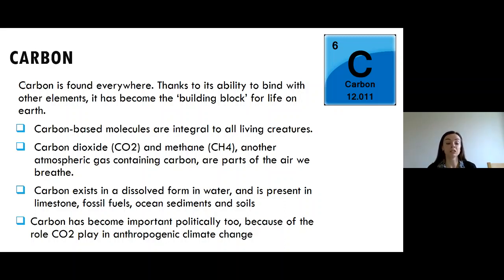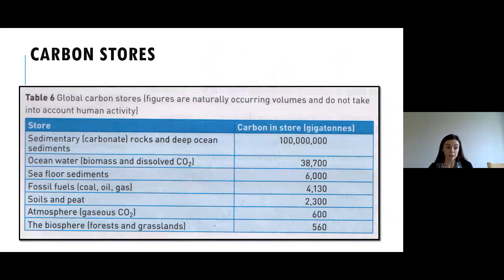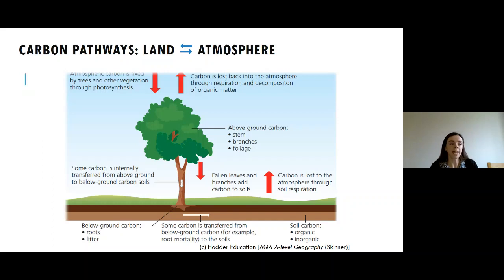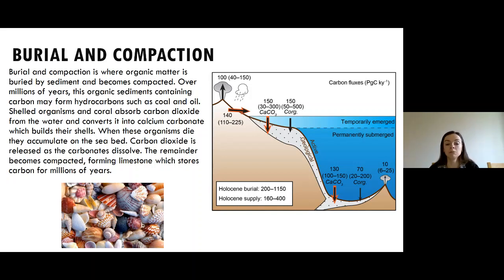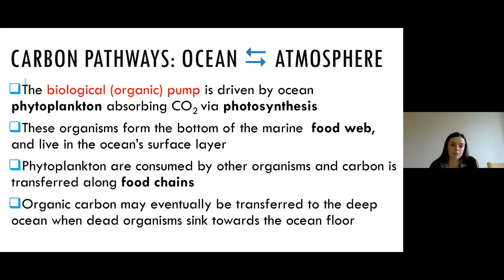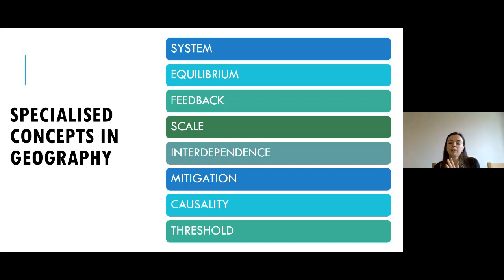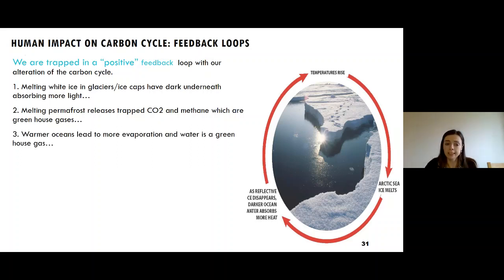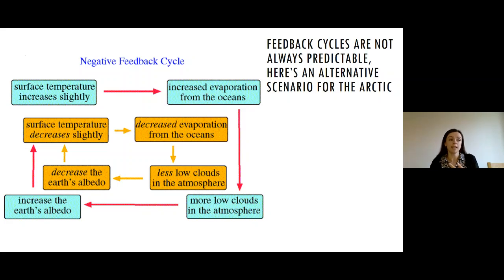Geography A Level (Session 4)